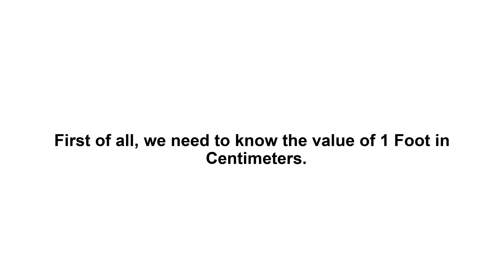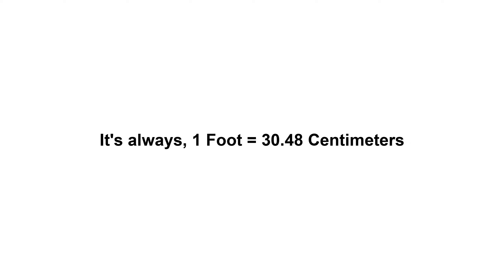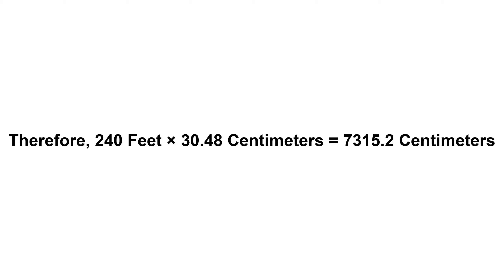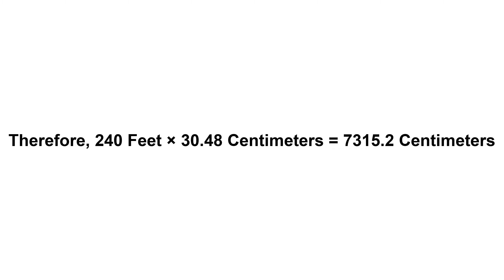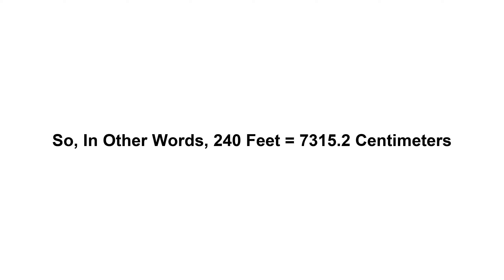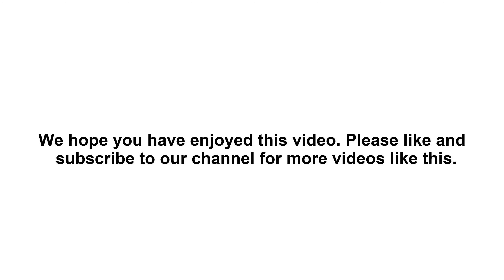240 feet in cm? How to Convert 240 Feet(ft) in Centimeters(cm)?